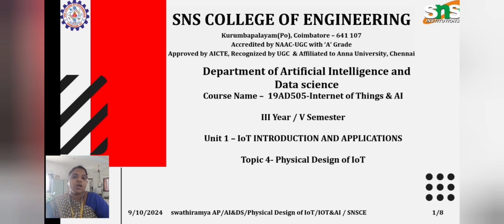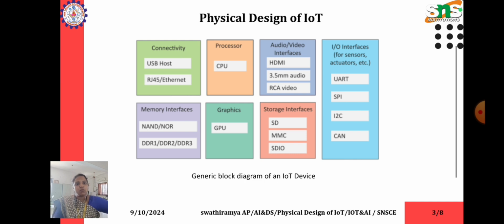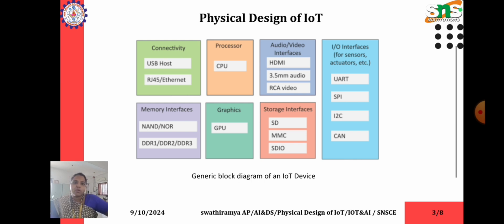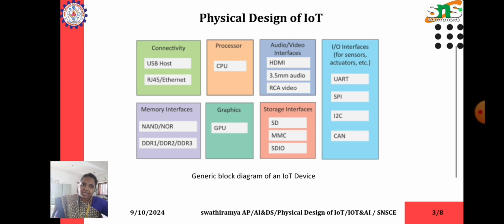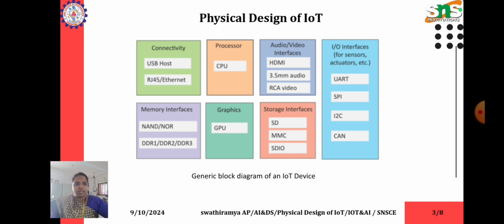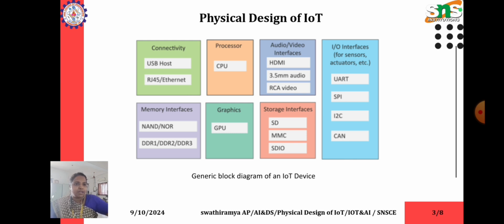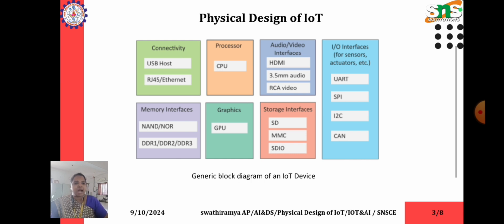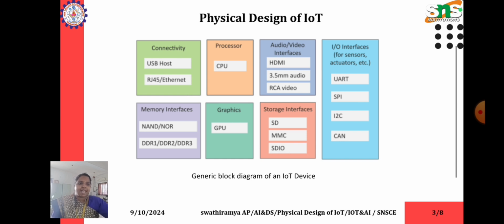Physical design of IOT part 2| swathiramya | SNS INSTITUTIONS